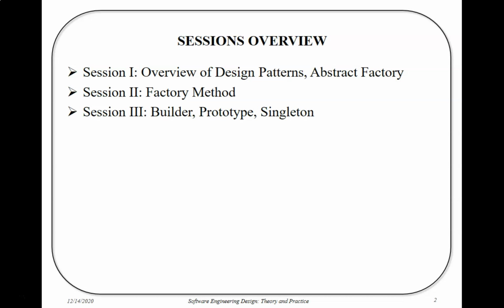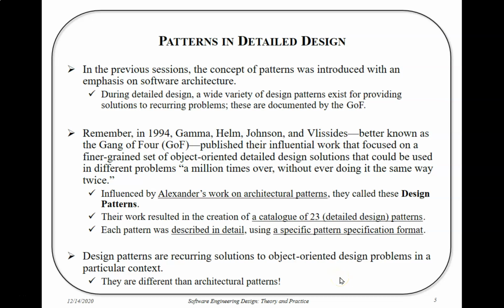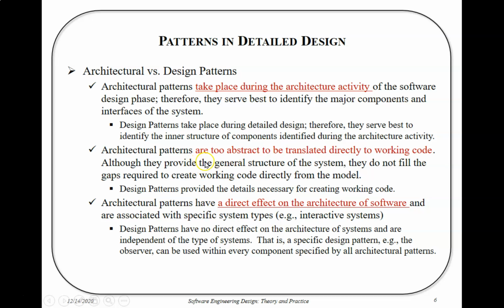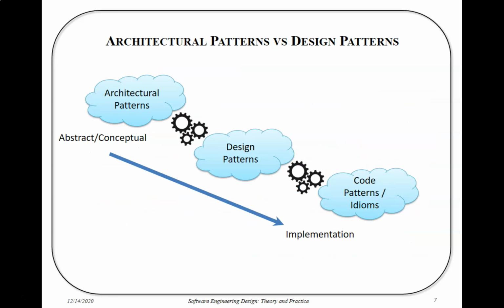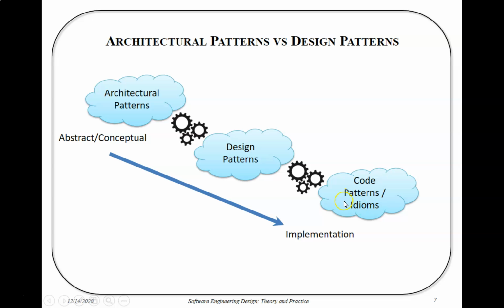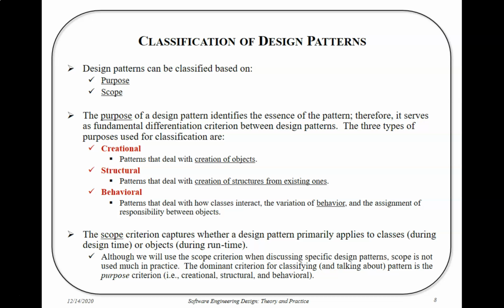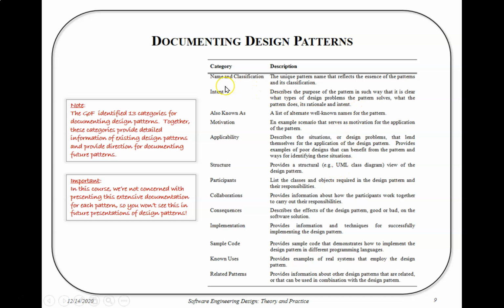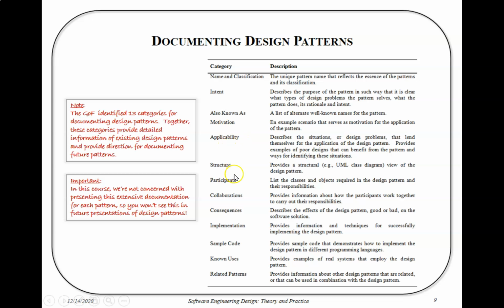Chapter 6 - Creational Design Patterns (Session I - Part A)